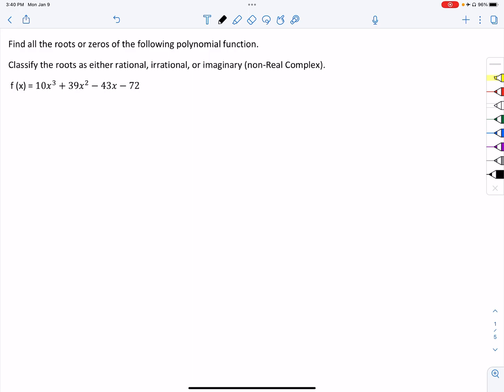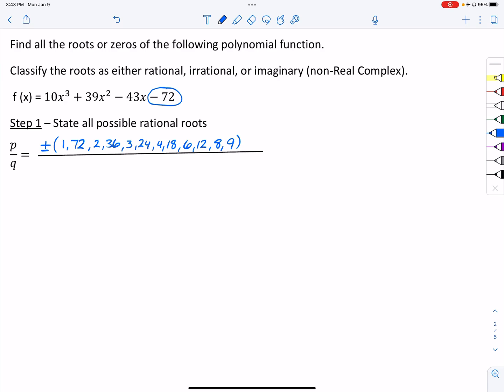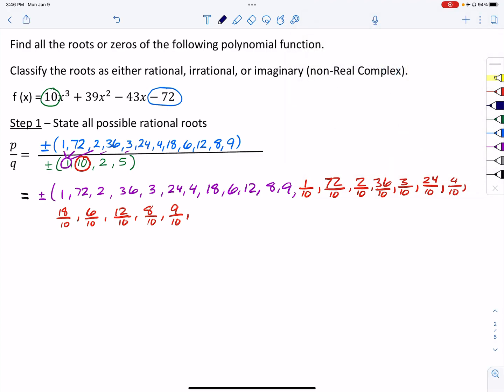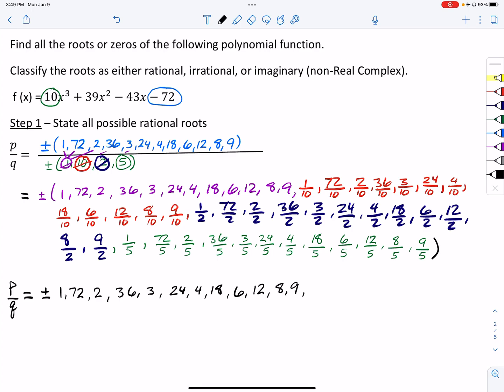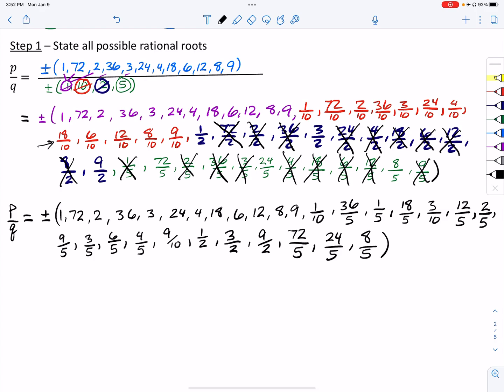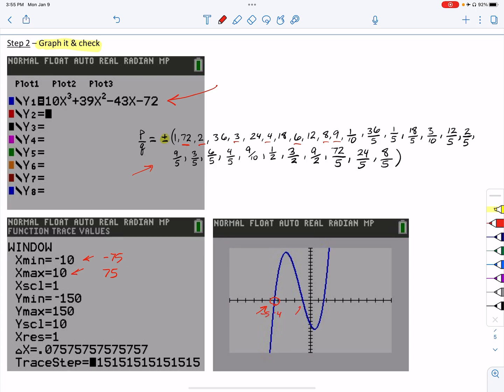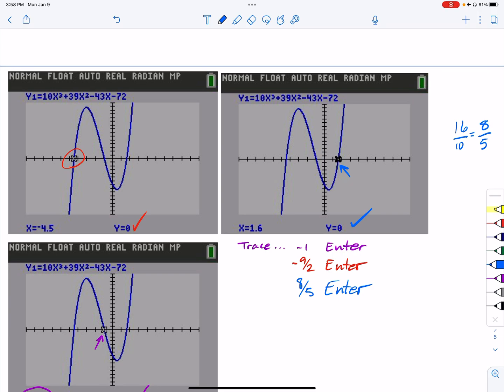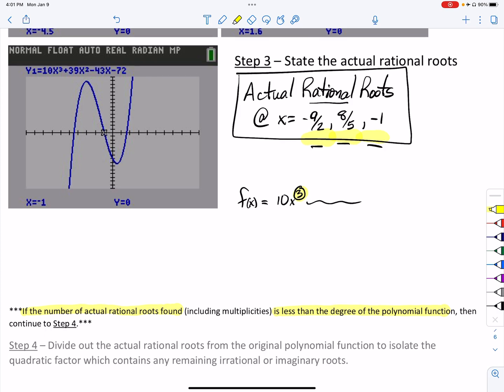Finding Rational Zeros using the Rational Zeros Theorem (p / q list)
In this video I show how to find the list of all possible rational roots or zeros of a polynomial function ( the “p over q list” ). Some parts of this problem take a while to write out so feel free to scrub ahead on the slower tedious parts.